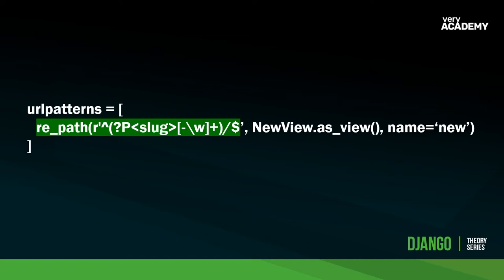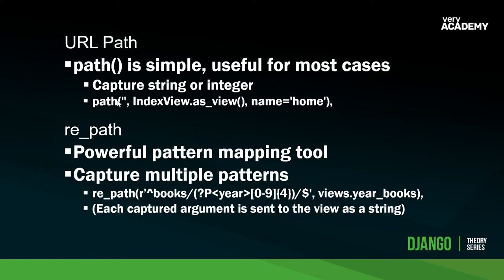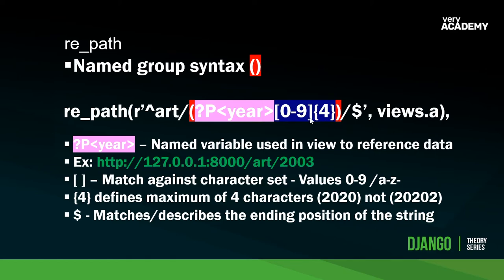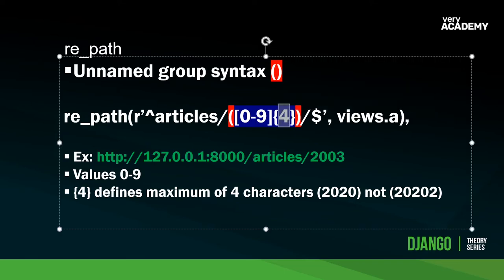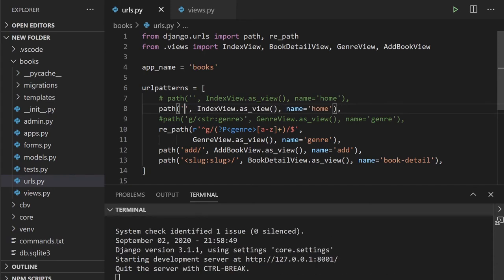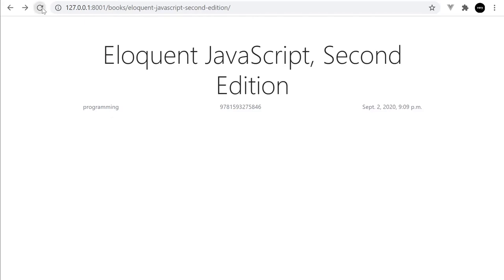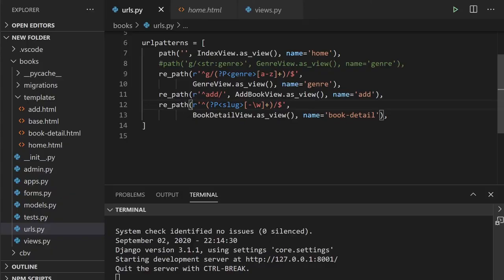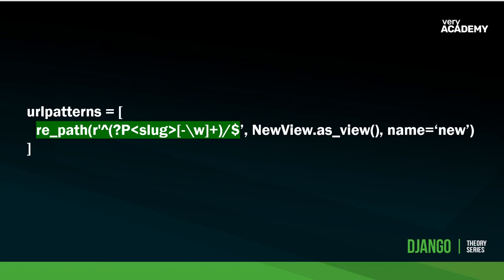Learn Django - Intro to re_path - Regular Expressions matching operations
Welcome back to an Django tutorial unless you are new to the channel in which case, welcome to the channel. Here we take a look at Regular expression operations or Regular expression matching operations or even
Regex for short - if that wasn't enough, regexp; also referred to as rational expression.

00:00 Introduction